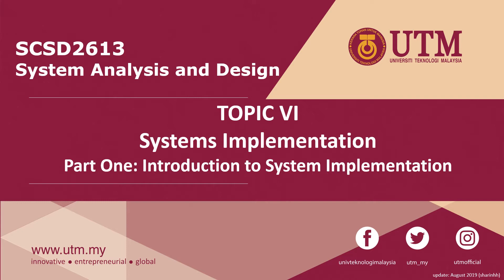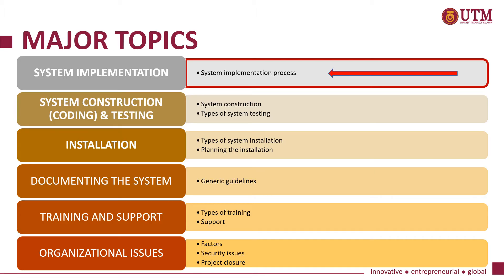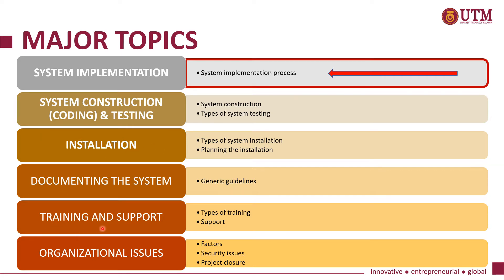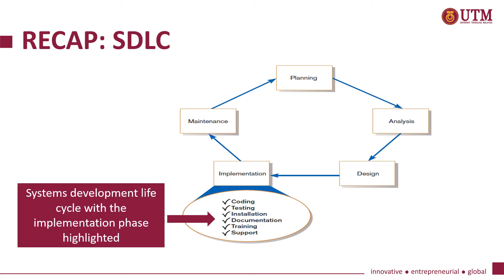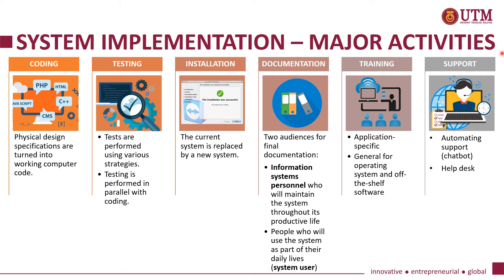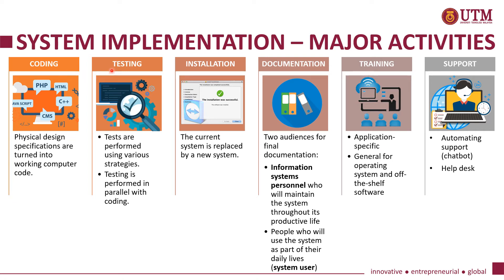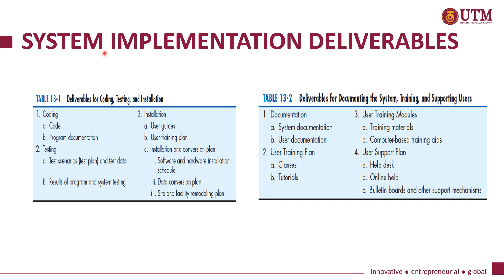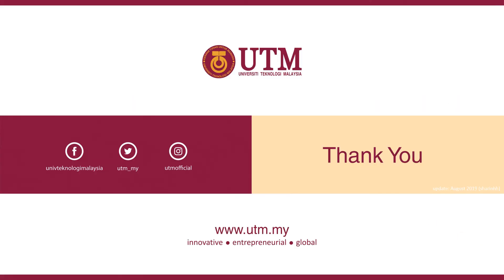Lecture Video Topic 6 - Part I: Systems Implementation